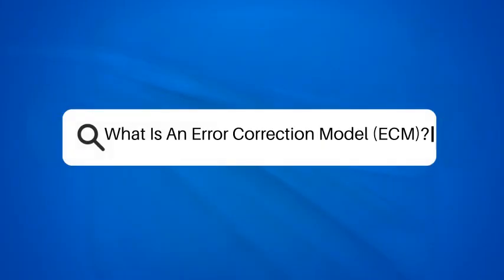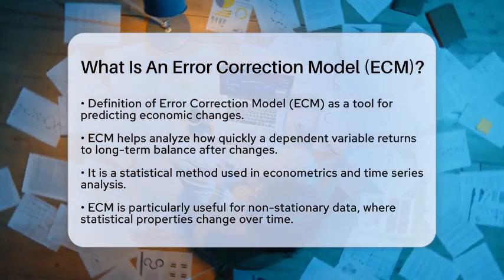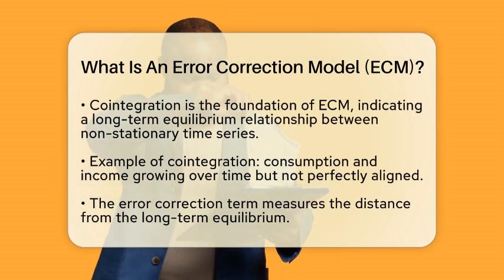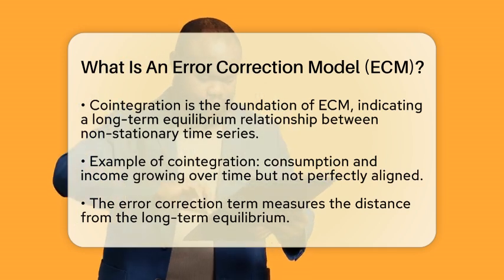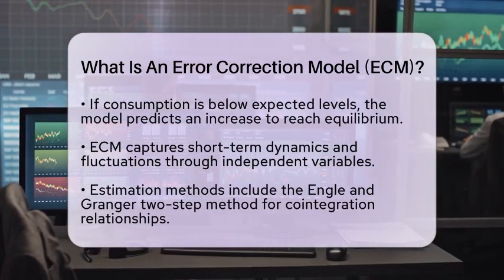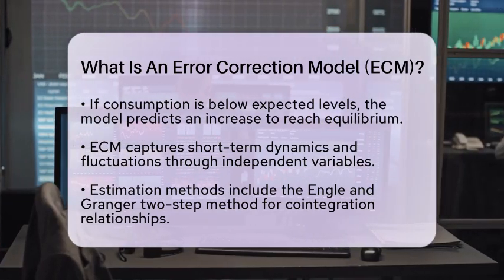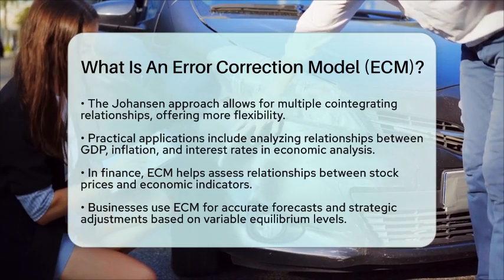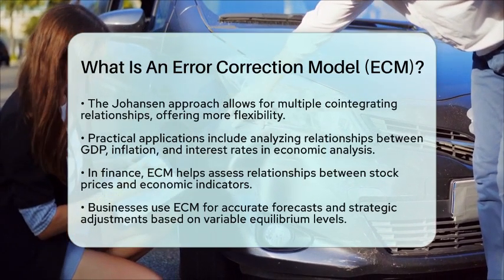What Is An Error Correction Model (ECM)? - The Friendly Statistician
What Is An Error Correction Model (ECM)? In this informative video, we will break down the concept of Error Correction Models (ECM) and their significance in the field of econometrics. We will explain what an Error Correction Model is and how it functions as a statistical method, particularly in analyzing non-stationary data. You will learn about the foundational aspect of cointegration, which establishes long-term relationships between variables, and how the error correction term plays a vital role in predicting adjustments to equilibrium.

We will also discuss various methods for estimating Error Correction Models, including the Engle and Granger two-step method and the Johansen approach, highlighting their applications in economic analysis and finance. You will discover how these models can provide insights into relationships between key economic indicators, such as GDP, inflation, and interest rates, as well as their importance in making informed decisions for businesses and investors.

Whether you are a student, a professional in the field, or simply curious about economic modeling, this video will offer a clear and concise overview of Error Correction Models.